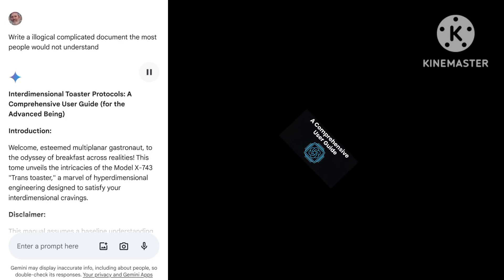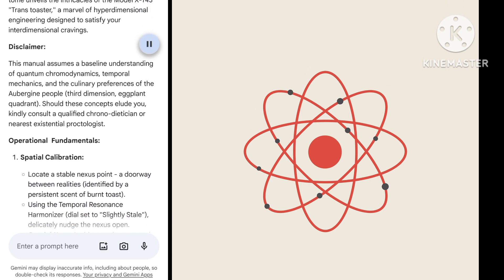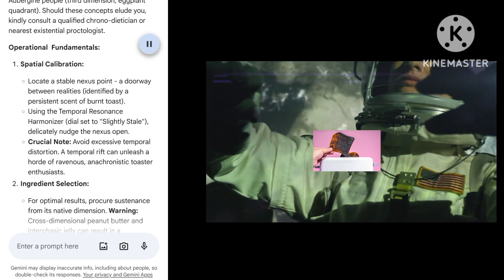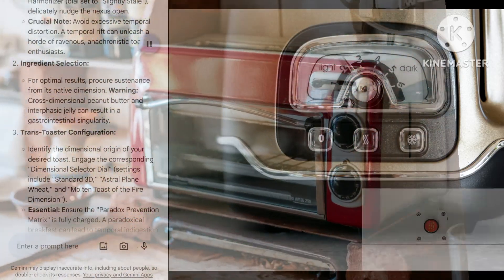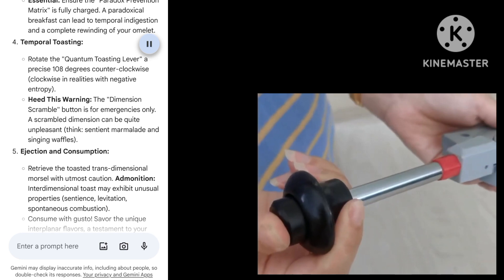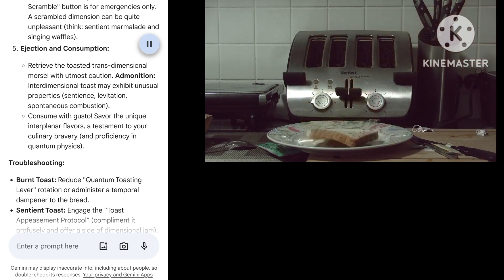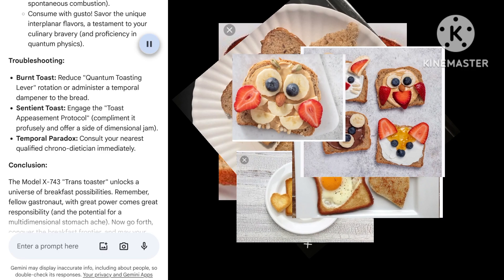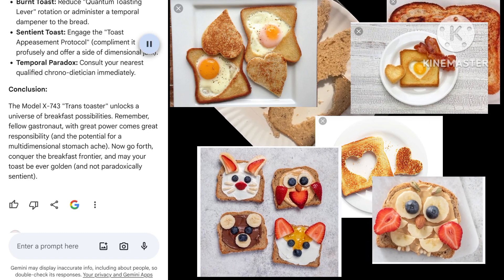Interdimensional Toaster Protocols